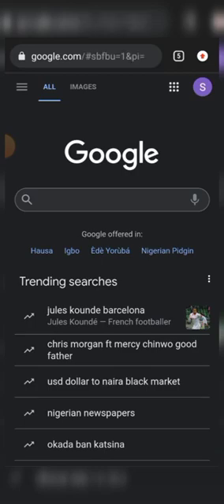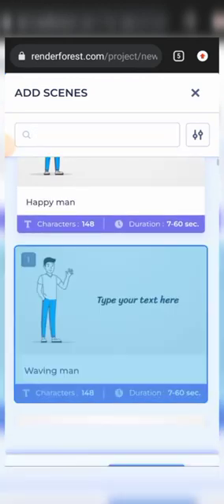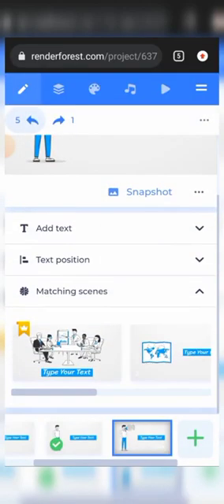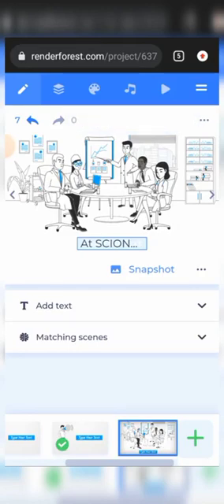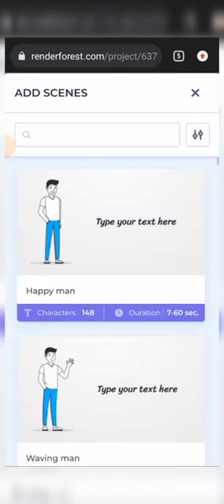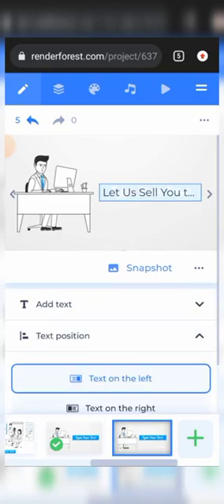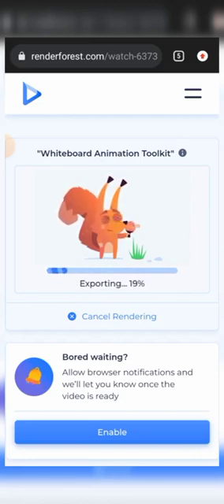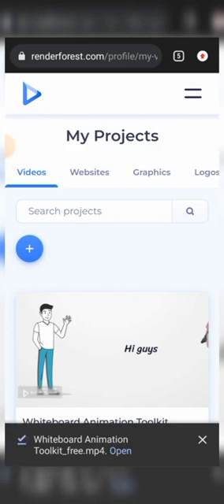5a. Animation Video (WHITEBOARD )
In this tutorial video, you will be learning the basics of White Board Animation and how to create promotional videos with it.